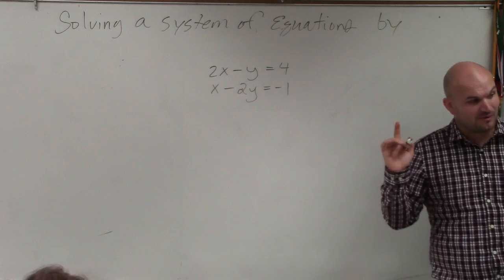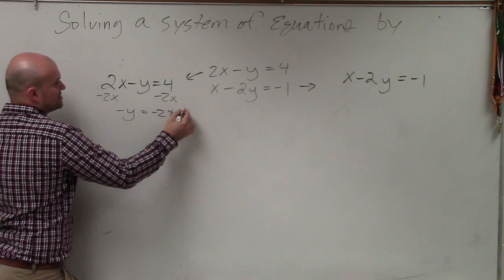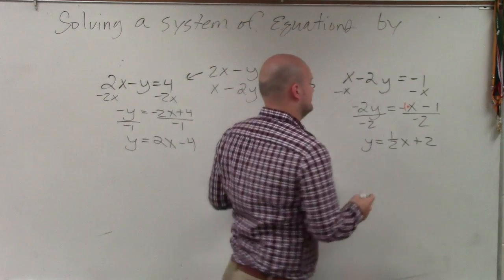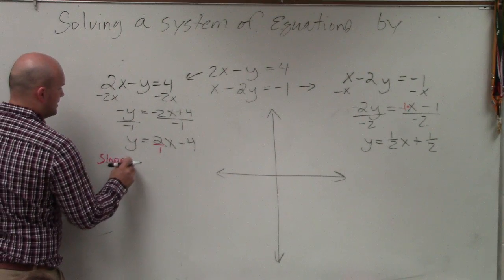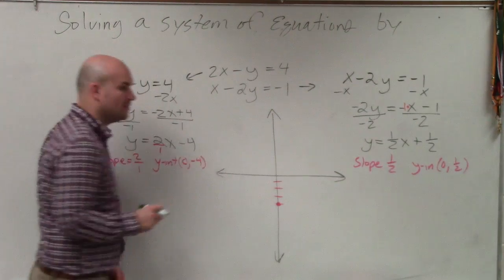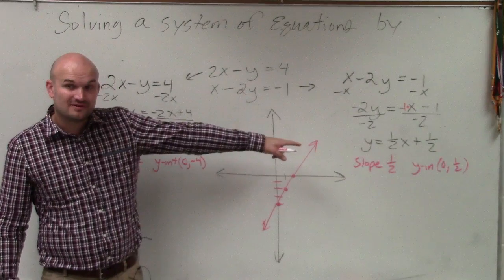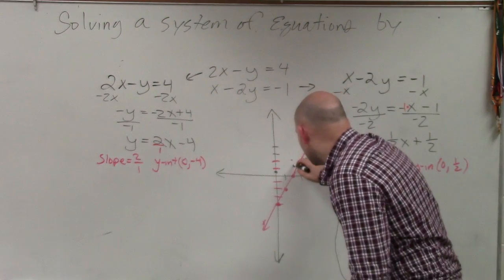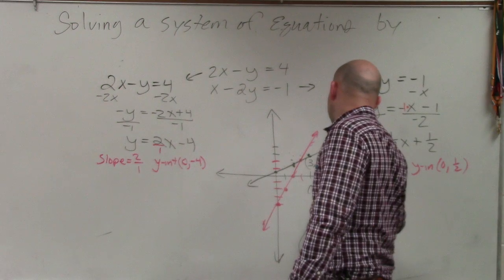Solve a system of equations using graphing